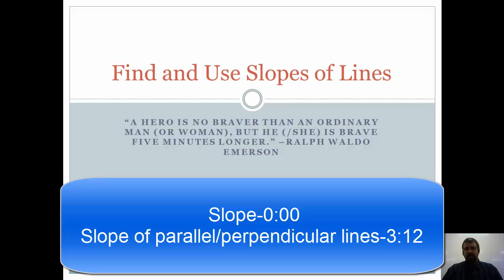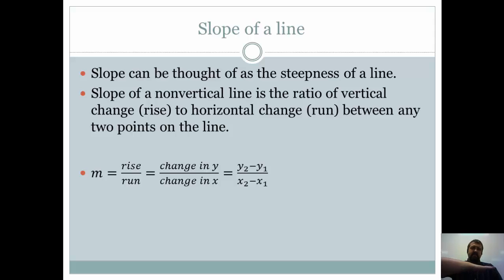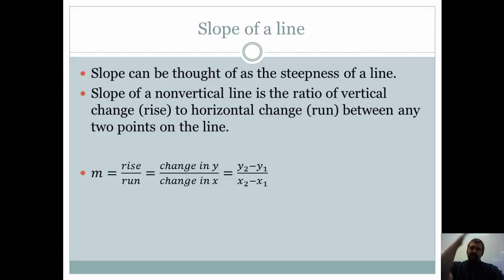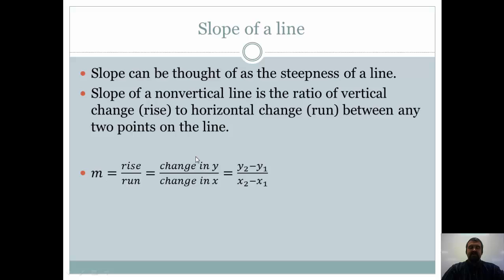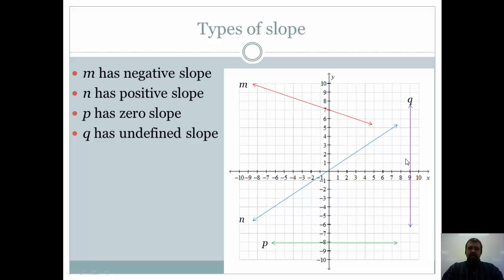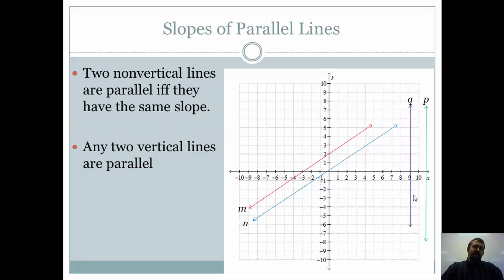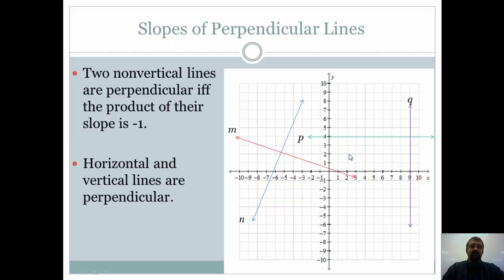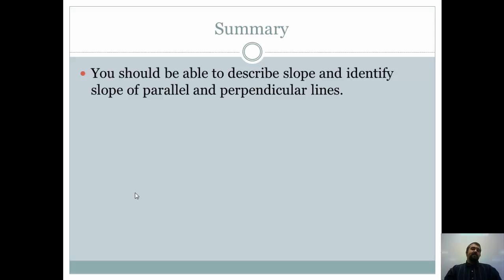Find and use slopes of lines vocabulary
This video explains the slope of lines and how parallel and perpendicular lines relate.